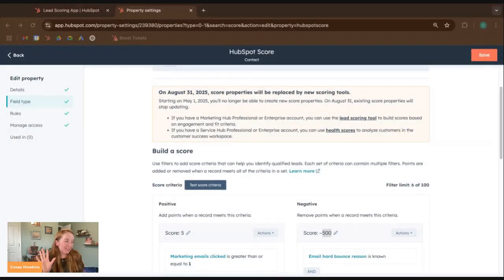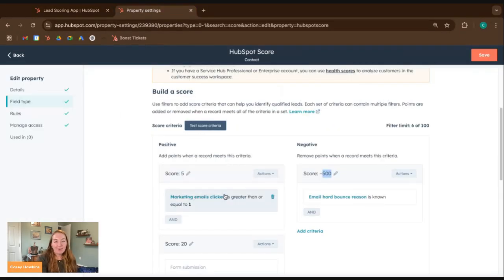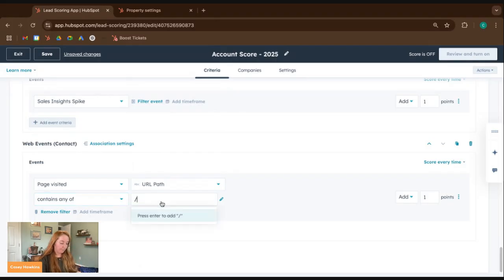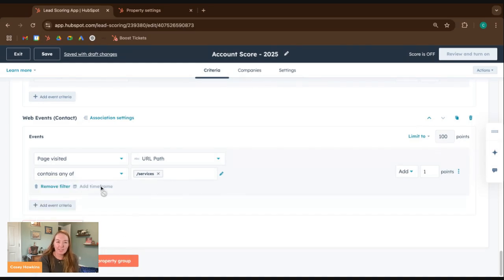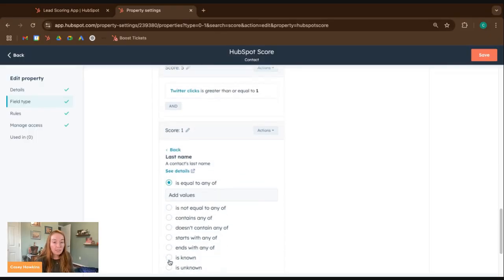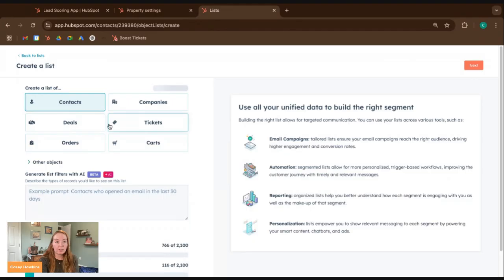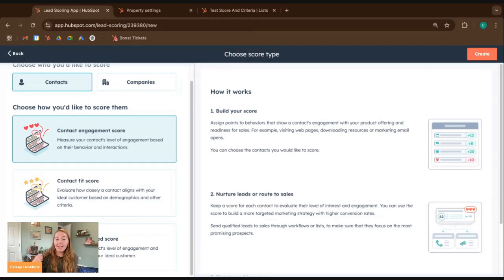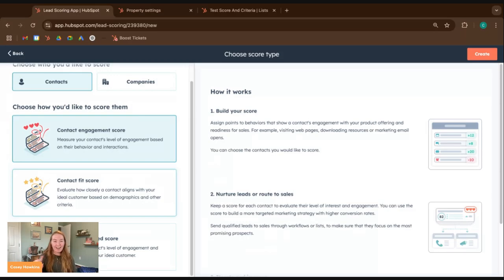How HubSpot Fixed (Some) Lead Scoring Pain—And What's Still Missing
In this episode, I walk you through the biggest improvements in the new tool and what it means for your scoring strategy—think fewer workarounds and more built-in functionality. I also touch on the pain points that are still unresolved, and how I’m adapting to create scores that really work with the new tool.